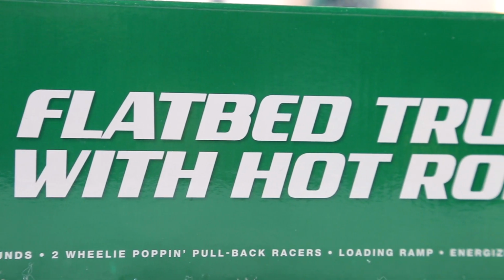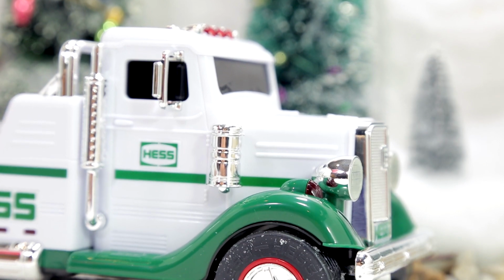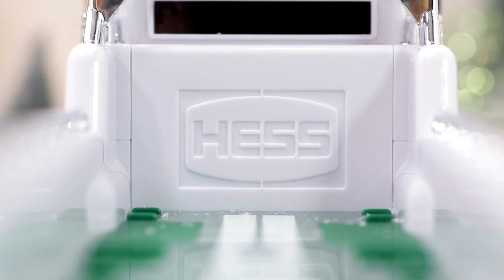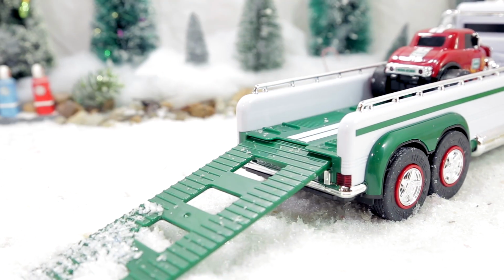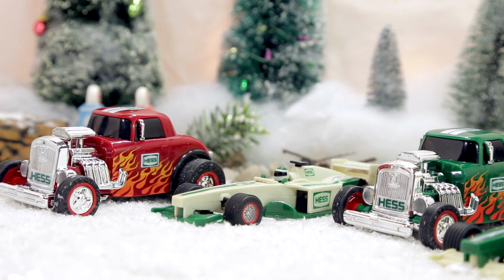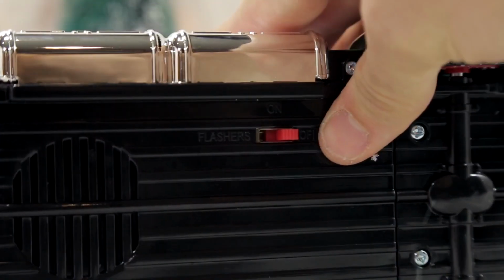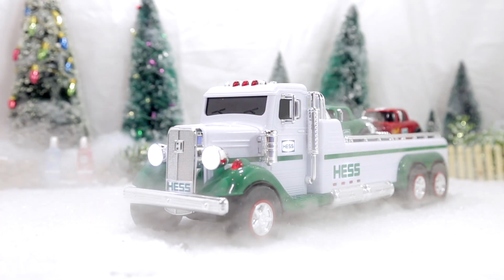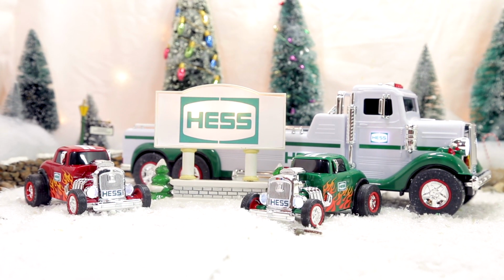2022 Hess Flatbed & Hot Rods - Video Review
The Hess Trucks Back! Is it better than ever? To find out this year, Pixarprime10 is here!

Special thanks to the HESS CORPORATION for keeping Hess Trucks alive.

"Christmas Lounge" & "Stay at Home for Christmas" by Lesfm from Pixabay

"It's Christmas Time" by PHANTASTICBEATS from Pixabay

"Christmas Star Jazzhop" &  "Jingle Bells Indie Rock" by Music for Videos from Pixabay

More Hess Truck Videos!
Chapters:

0:00 - Intro
0:53 - First Impressions
2:46 - Details and Features
5:19 - Secondary Vehicles
7:23 - Lights and Sounds
9:15 - Final Thoughts